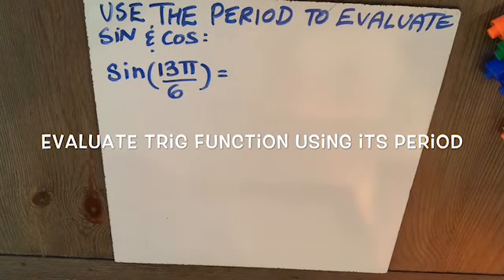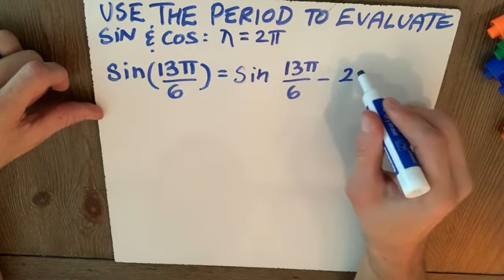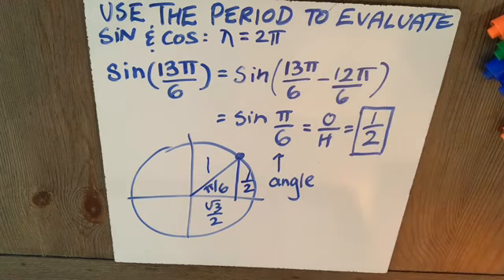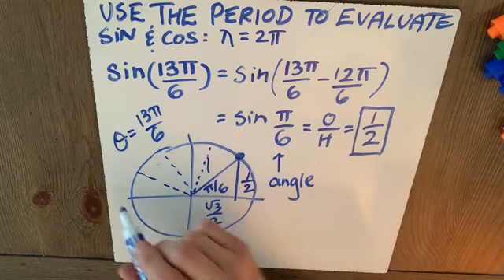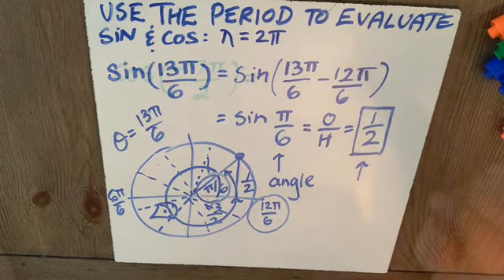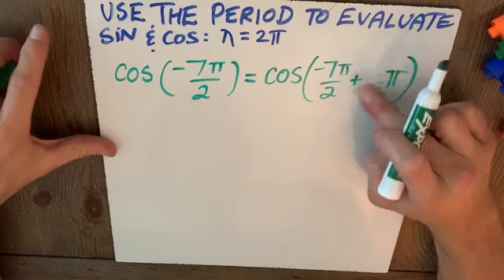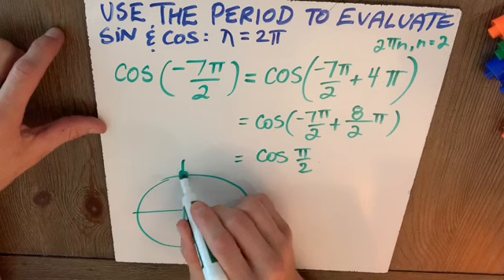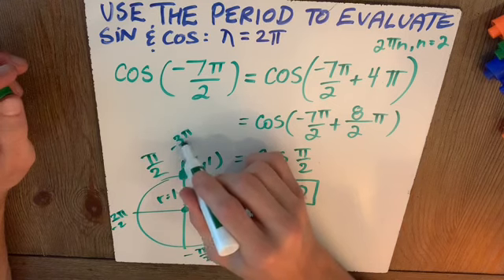Evaluate a Trig Function Using it’s Period